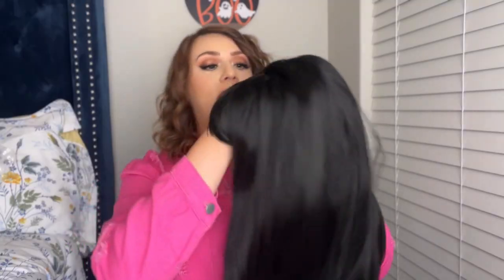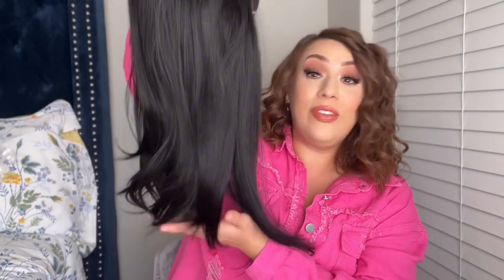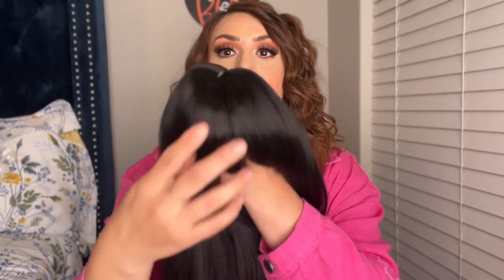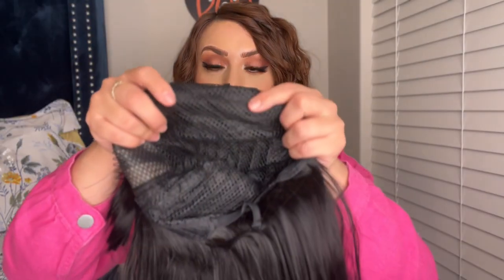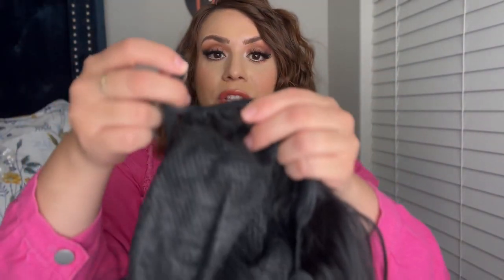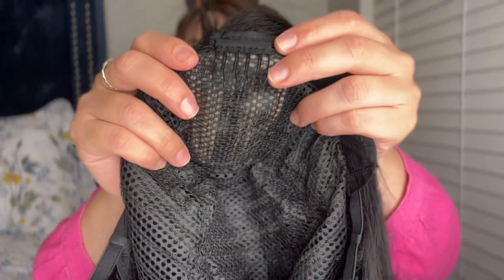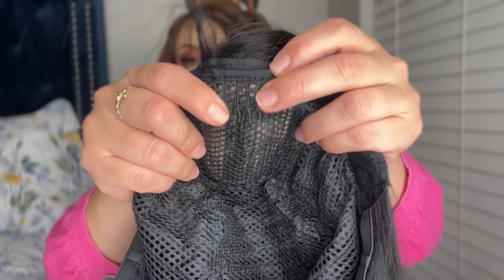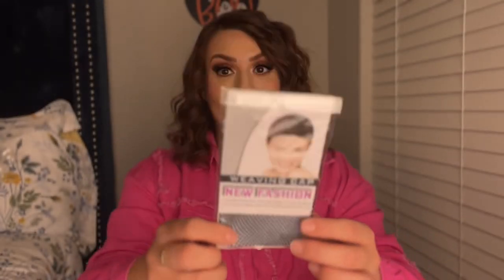Create a Bold Look with This Long Black Wig | Unboxing & Styling Transformation!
Looking for a way to transform your style with ease? In this video, we’ll show you how this long black wig can instantly give you a striking, sleek, and stylish appearance. Whether you’re gearing up for a special event, cosplay, or just want to switch up your everyday look, this wig is your ultimate style companion.

From unboxing to styling, get ready to step up your hair game and embrace a bolder, more confident version of yourself! 🖤

Long Black Wig

💡Product Details:
✅Product Name: QUEENTAS 25'' Long Black Wig with Bangs
✅Brand: QUEENTAS
✅Color: Straight Black
✅Material: Synthetic Fiber
✅Price: $16.99
✅Dimensions: 1.97 x 1.18 x 0.2 inches
✅Hair Type: Long Hair, Straight
✅Style: Casual, Sleek, Bold Look
✅Item Weight: Lightweight, Easy to Style

💡About this wig:
✅High-quality synthetic fibers for natural look and feel
✅Heat-resistant up to 180℃ for moderate styling
✅Breathable mesh cap with adjustable straps for comfortable fit
✅Soft, shiny, and full volume with a sleek, straight design
✅Perfect for daily wear, special occasions, cosplay, and more!